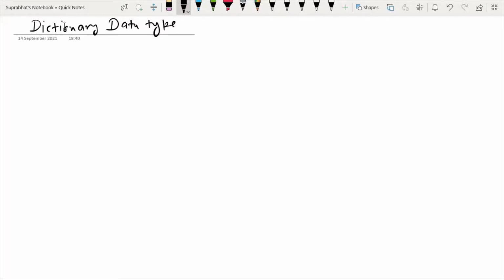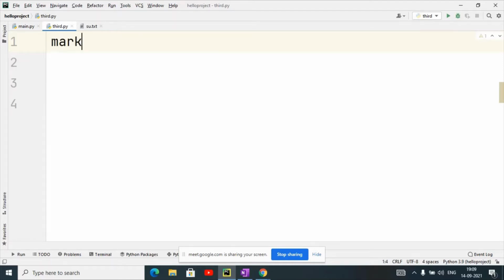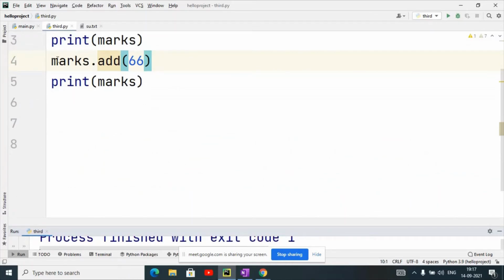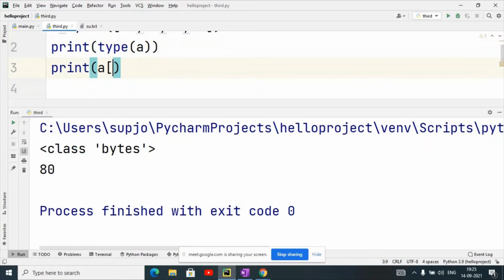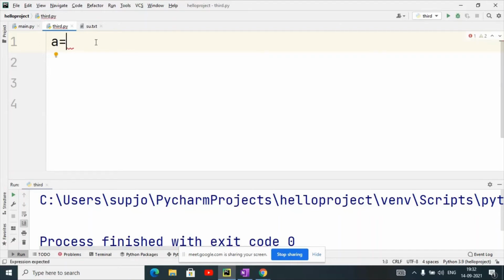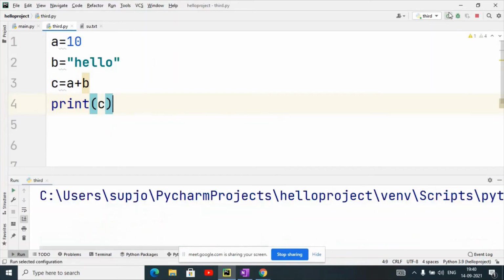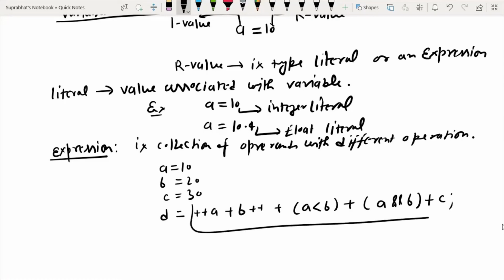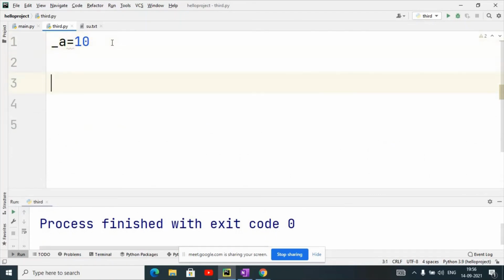Data Types & Types of Errors in Python | Python for Beginners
📌 In this video, you’ll learn about:
✅ Different data types in Python (int, float, string, list, tuple, dictionary, etc.)
✅ Understanding mutable vs immutable data types
✅ Common errors in Python (SyntaxError, TypeError, NameError, ValueError, etc.)
✅ How to debug and fix errors in Python

🔥 Perfect for:
✔️ Beginners learning Python from scratch
✔️ Students & professionals looking to strengthen Python fundamentals
✔️ Anyone preparing for Python coding interviews

Understanding data types is crucial for writing efficient Python programs. Knowing different error types will help you debug and write better code.